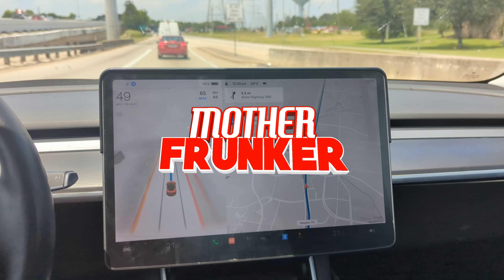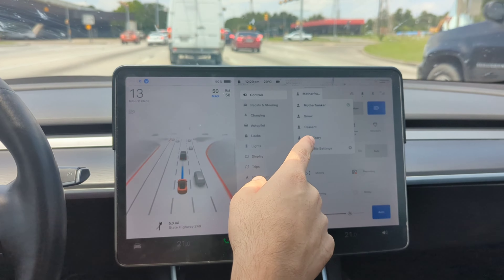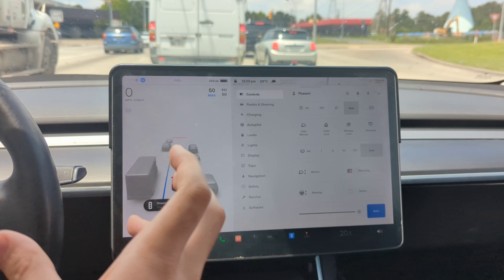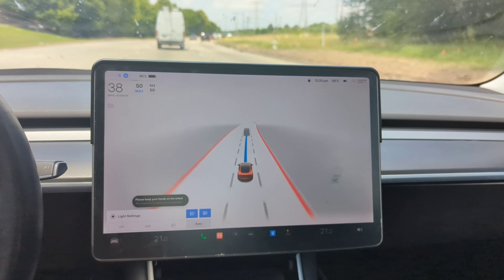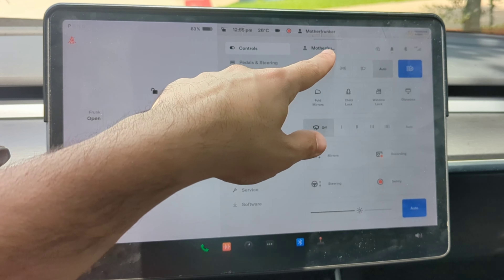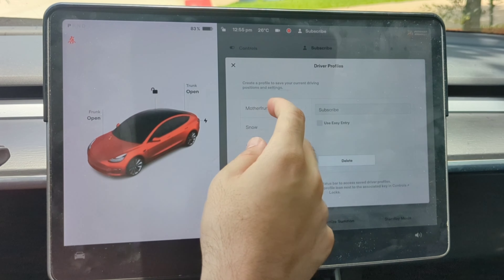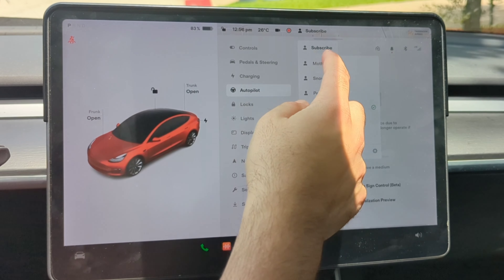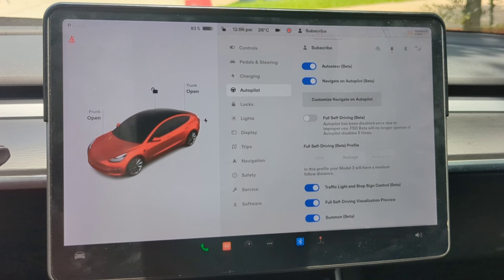How to Turn On/Off Tesla FSD Beta Quickly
A quick video showing you how to setup a profile without the FSD Beta. I find it helpful to have a quick way to switch between the Beta and not since regular Autopilot is sometimes much better.